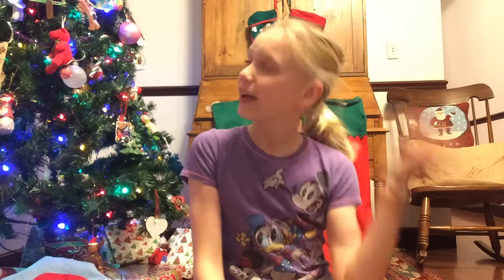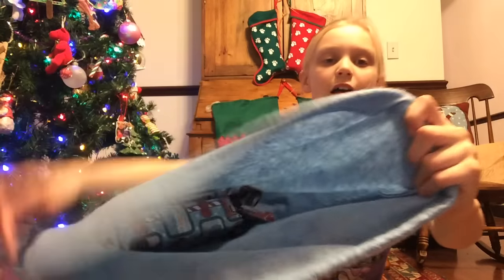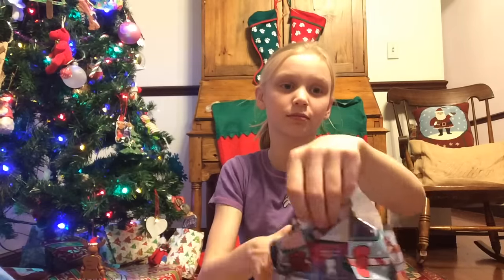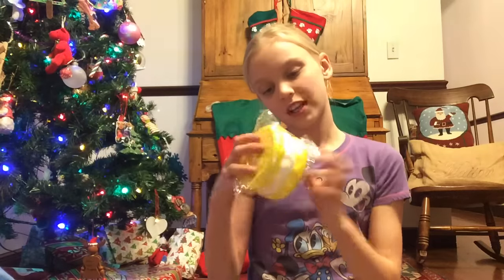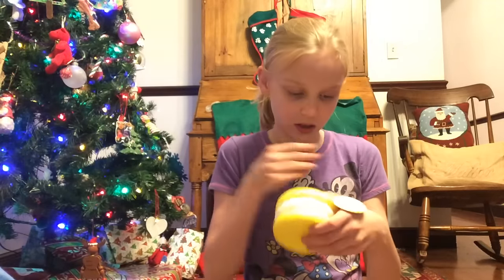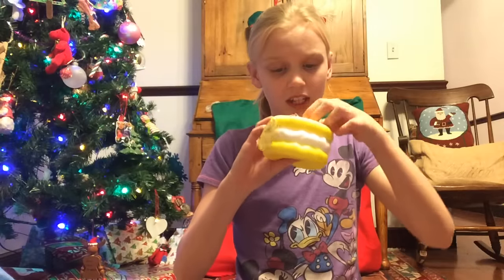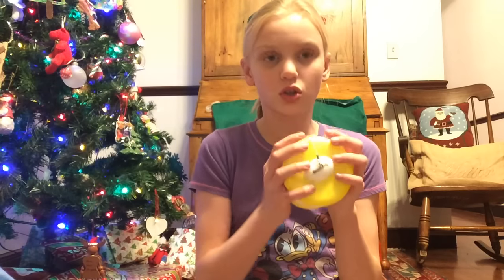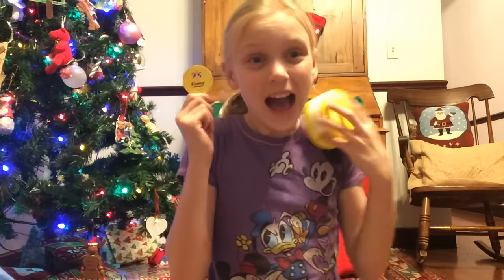7 Days of Christmas! ~ SQUISHY Squishy Opening!!!